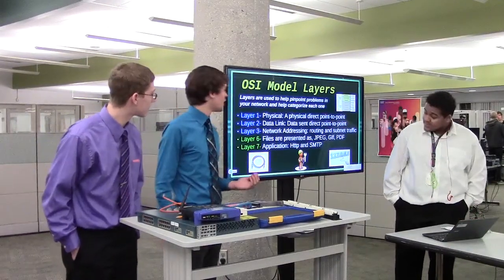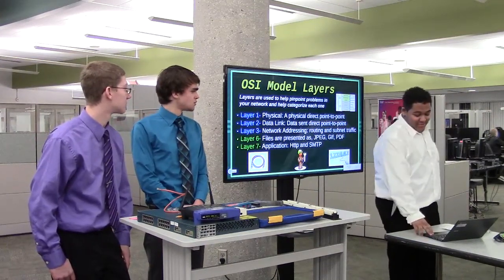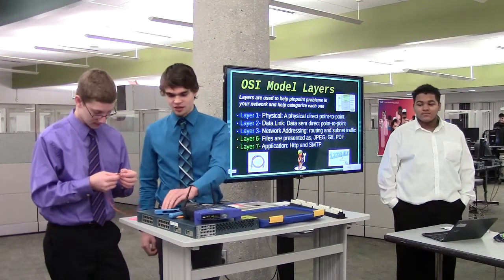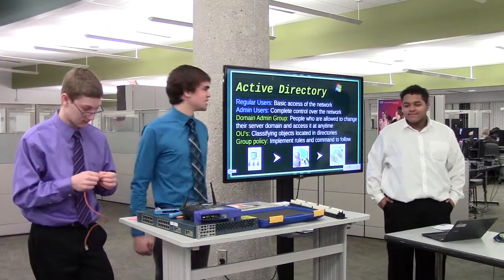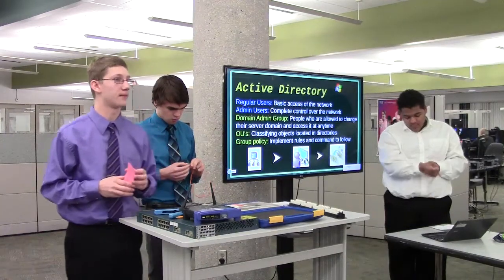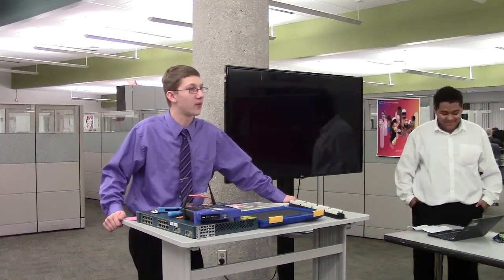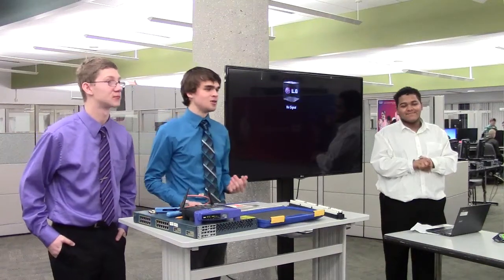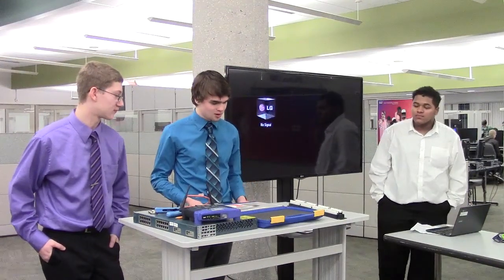1st Session Team 4